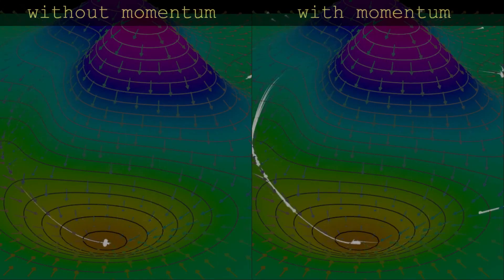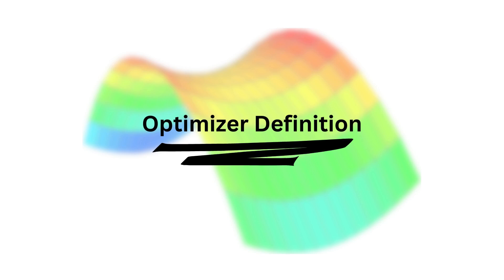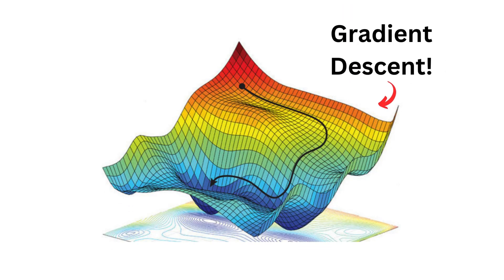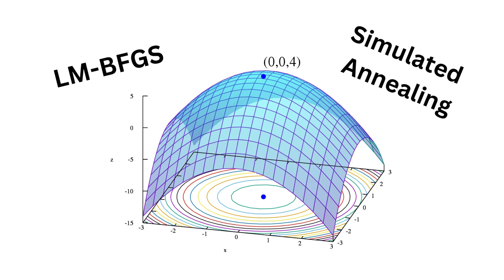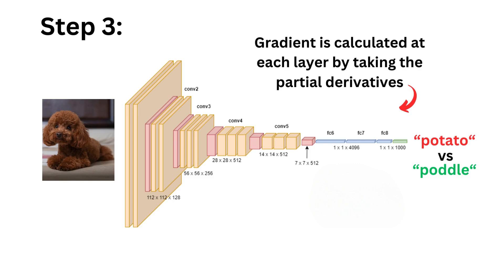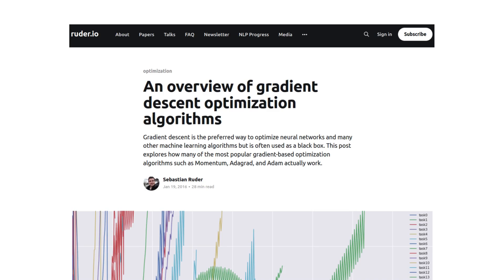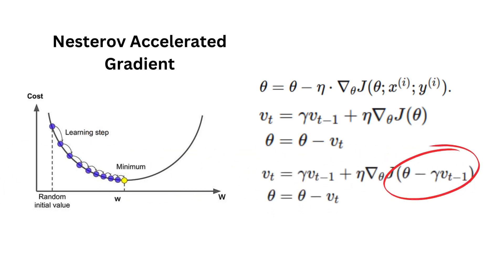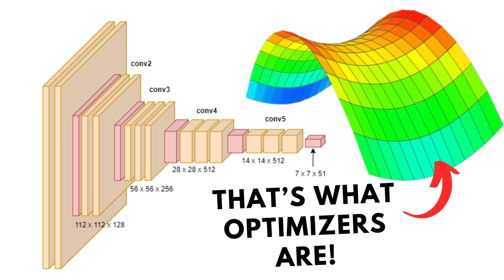What are Optimizers in Deep Learning?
If you are new to deep learning, you might have stumbled upon optimizers.

In this video, we'll explain what they are, how they fit into the deep learning architecture and look at 3 example optimizers.

- Introduction: 0:00
- Definition of Optimizers: 0:54
- Backpropagation and Gradient Descent: 2:59
- 3 Example Optimizers: 4:14
- Suggestions for Optimizers: 5:37
- Conclusion: 5:57